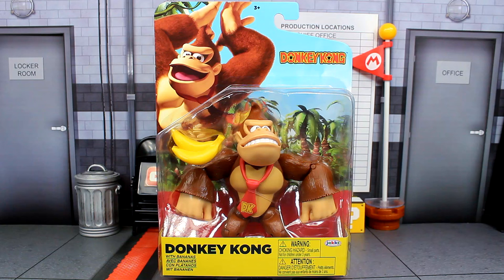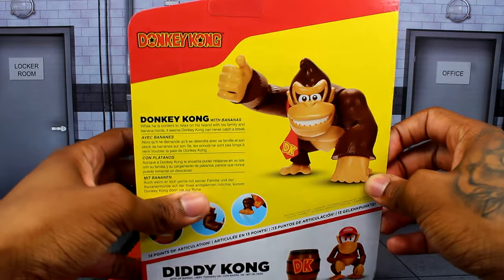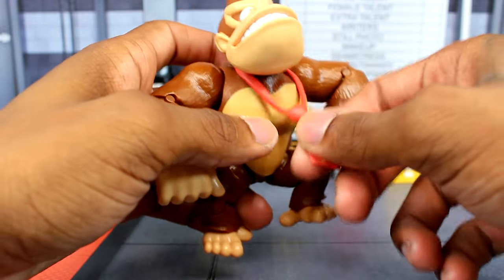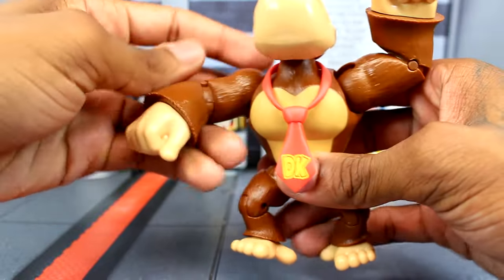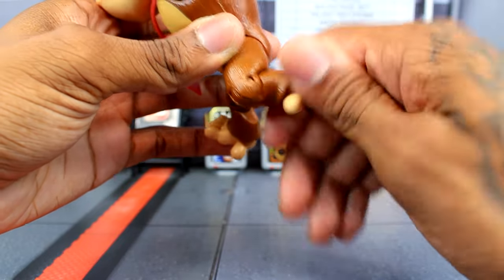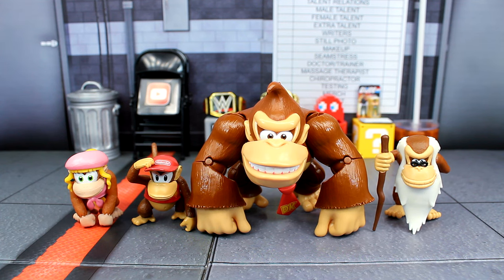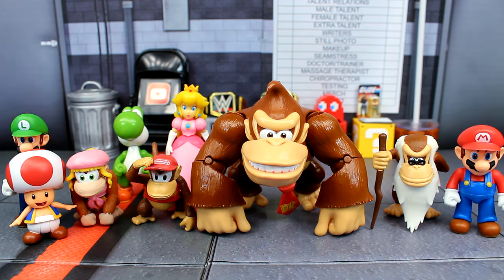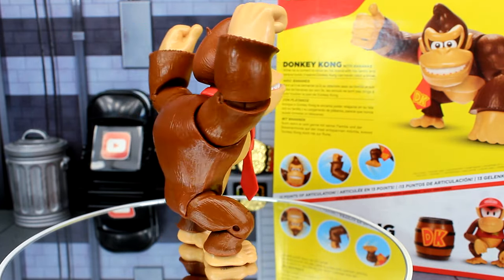Jakks Pacific Donkey Kong Figure Review!